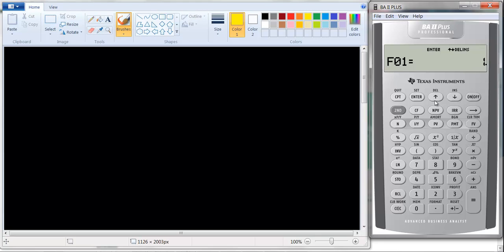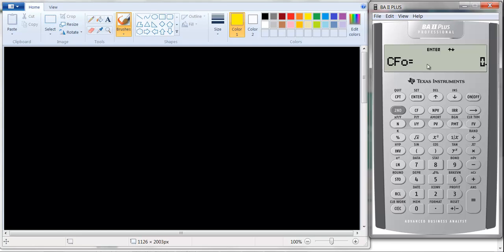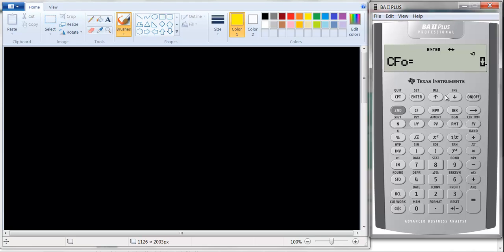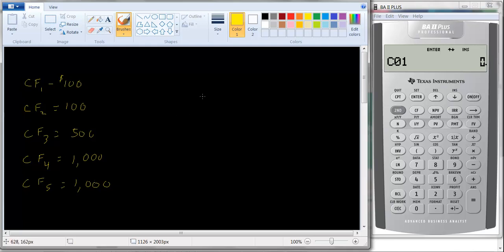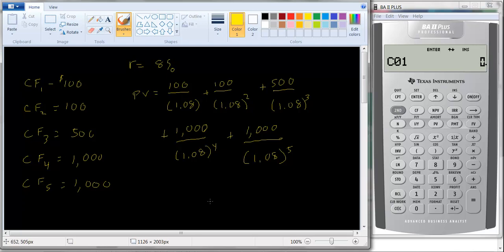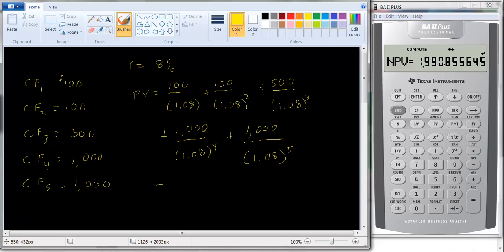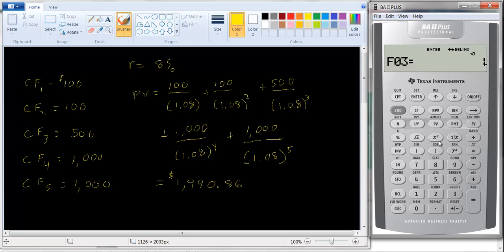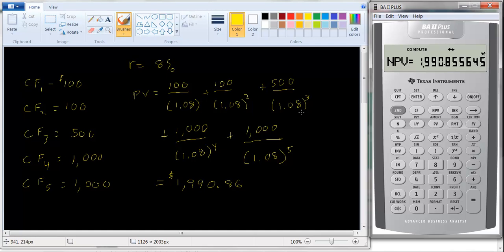TI BA II Plus Calculator Cash Flow Worksheet Demo